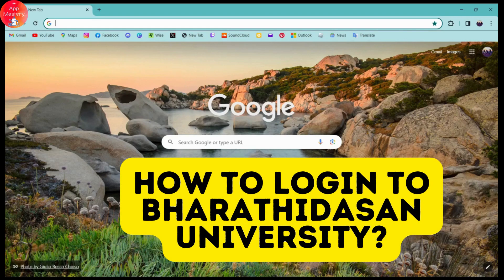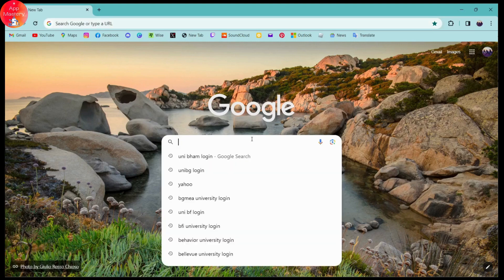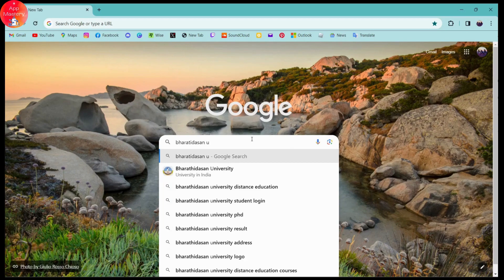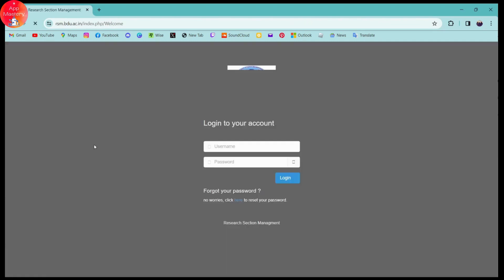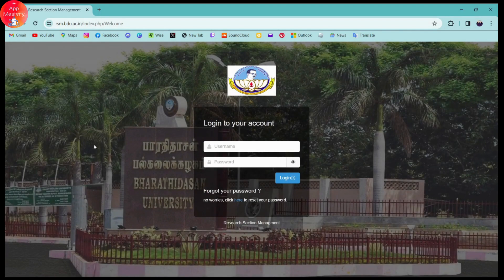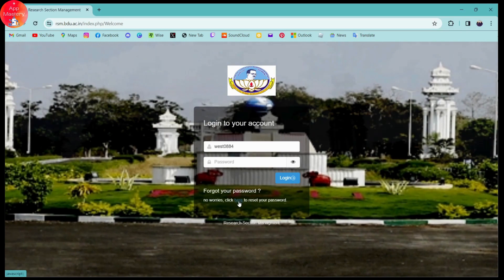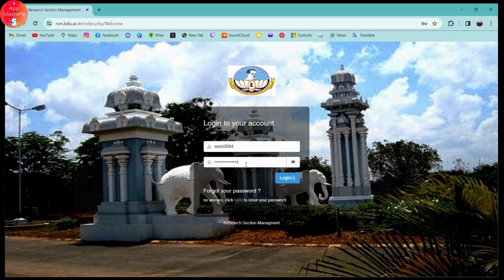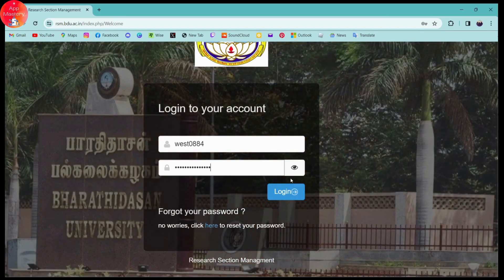How To Login Bharathidasan University | University Account Access | Student Login Tutorial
Unlock the secrets of accessing your Bharathidasan University account with App Mastery. Our step-by-step tutorial walks you through the process of logging in, ensuring a smooth experience for students.